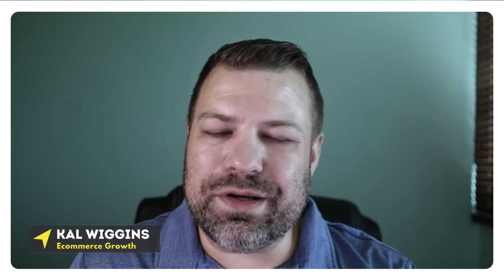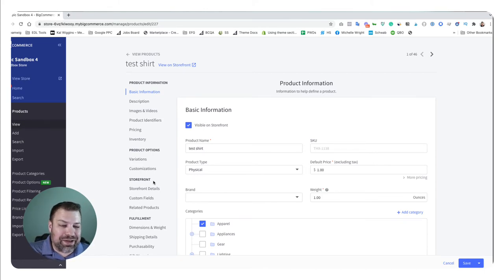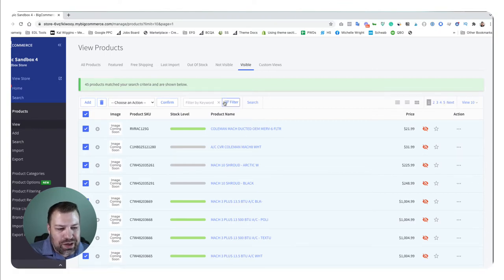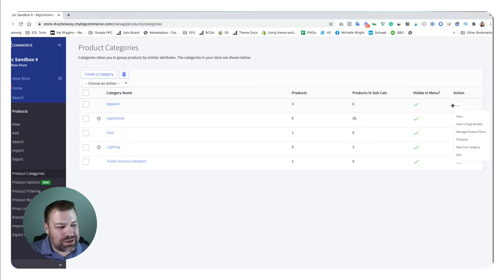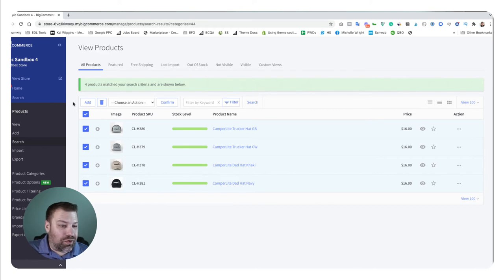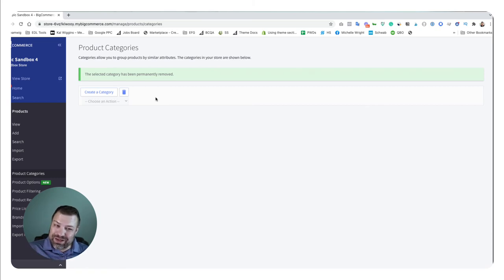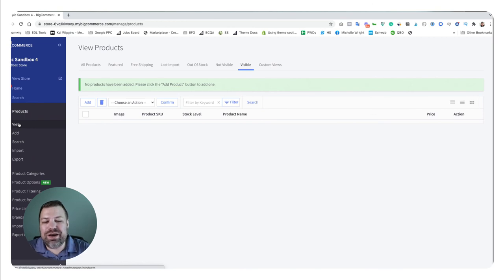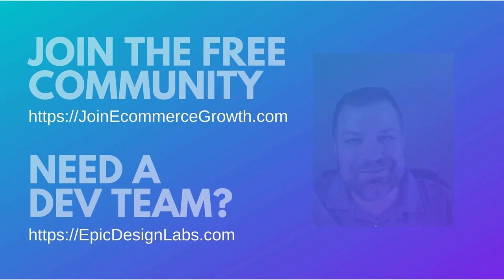How to Delete Products from your BigCommerce store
Part of managing your online, BigCommerce store is taking care of your product inventory. Adding and deleting product is very straightforward in BigCommerce —today I'll show you how to delete products from your BC store.

-Timestamps-
00:00 Intro
00:35 Screen share
01:11 Delete products
02:43 Deleting multiple products
04:44 Summary
05:06 Outro